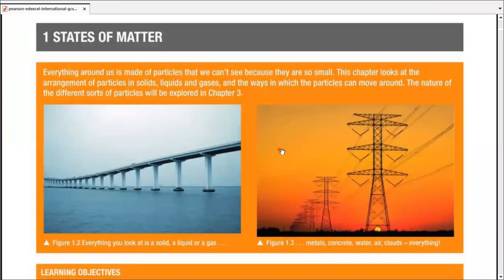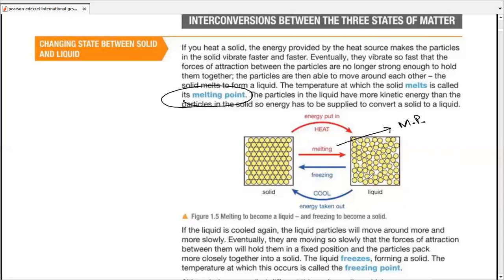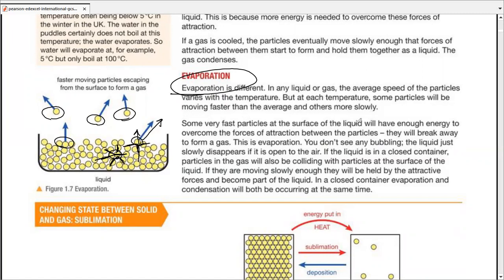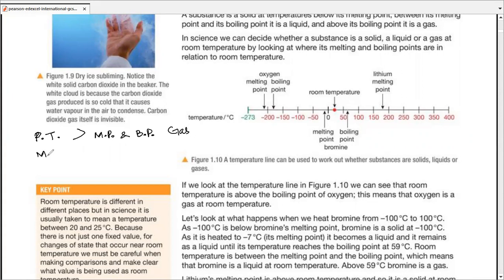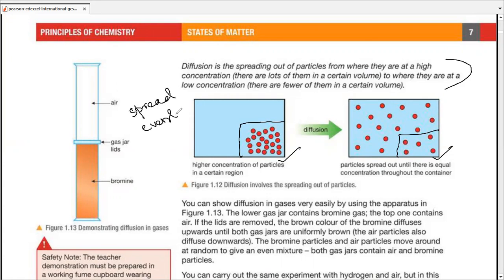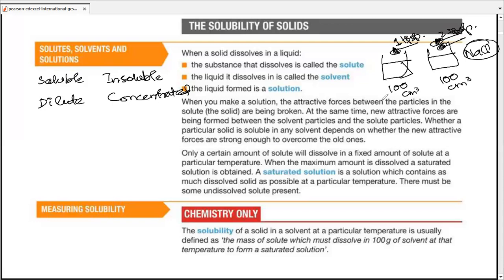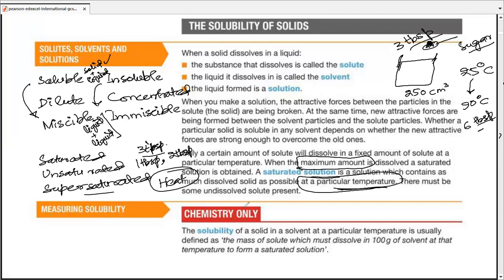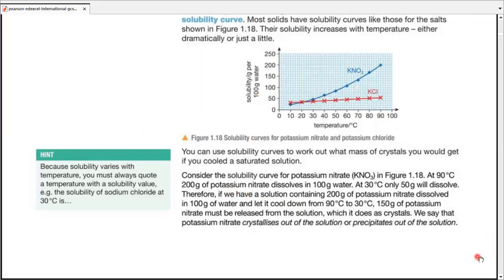Edexcel IGCSE Chemistry (9-1) | Unit 1 | States of Matter (Det) | Make Money Teaching Chemistry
Pearson Edexcel International GCSE Chemistry (9-1) | Book Revision | Unit 1 | Principles of Chemistry | Part 1 | States of Matter (Detailed)

Differences between Solids, Liquids & Gases
Interconversion between the Three States of Matter
Evaporation & Factors affecting Rate of Evaporation
Sublimation & Deposition
Working out the Physical State of a Substance at a Particular Temperature
Diffusion
Diffusion in Liquids
The Dilution of Colored Solutions
Solubility of Solutions & Types of Solutions
Measuring Solubility
Solubility Curves

________________________/ SOCIAL LINKS \______________________

Jahrukh Tariq